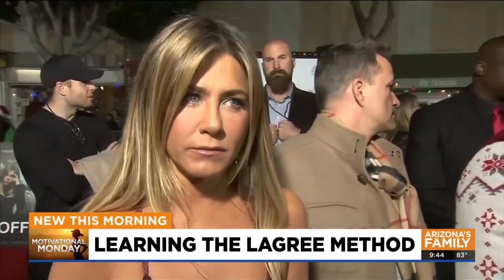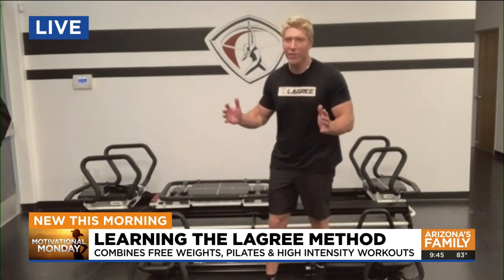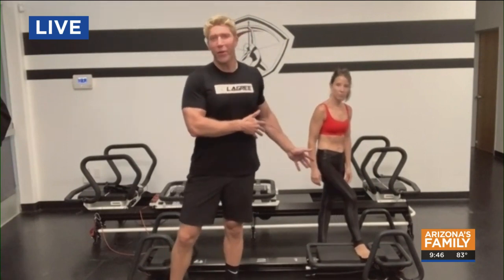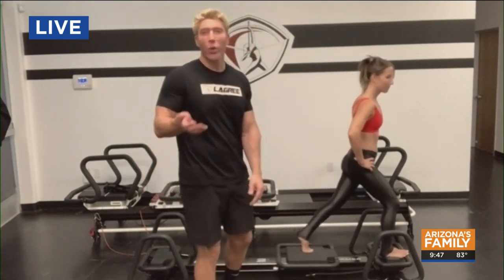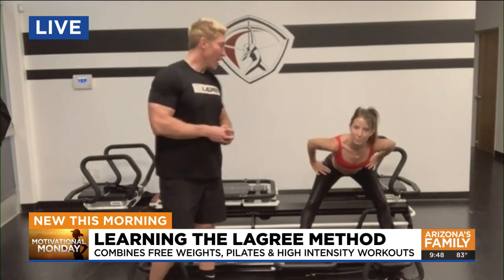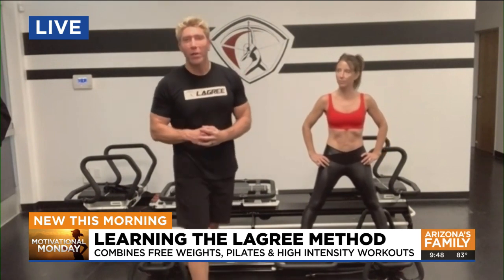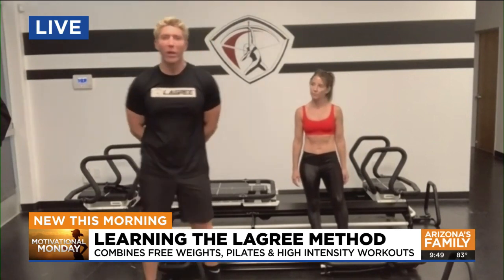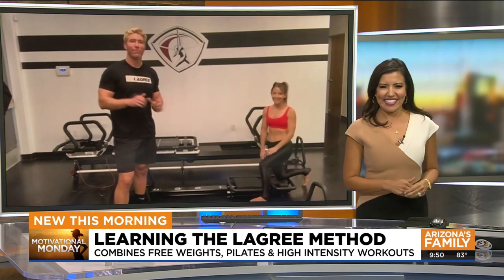Motivational Monday: Learning the Legree Method